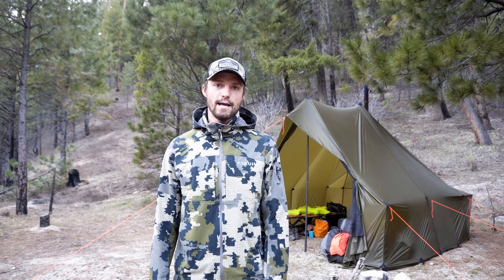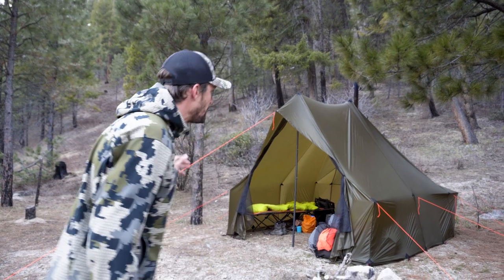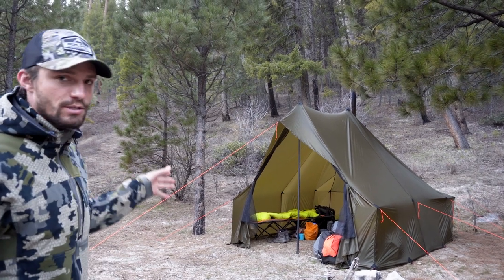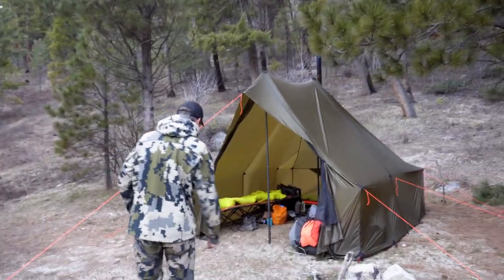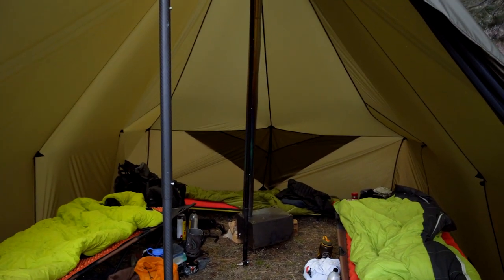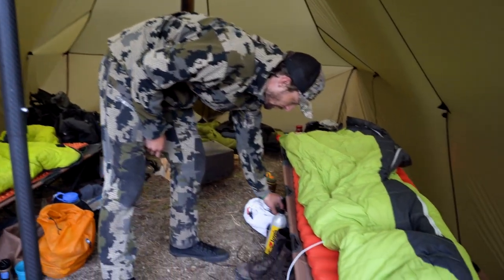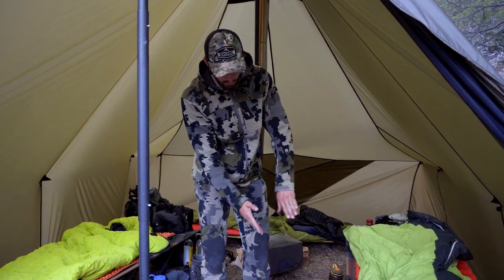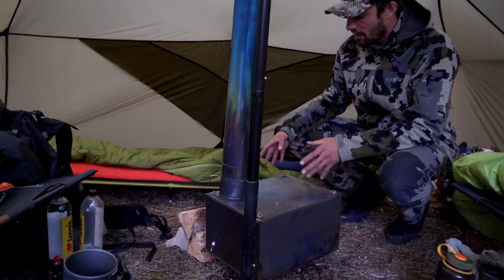Courthouse Basecamp Walkthrough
In this video Ryan walks you through his basecamp setup while on a central Idaho Spring bear hunt